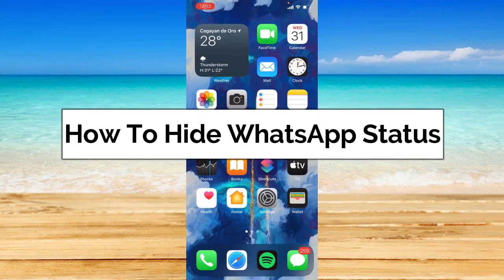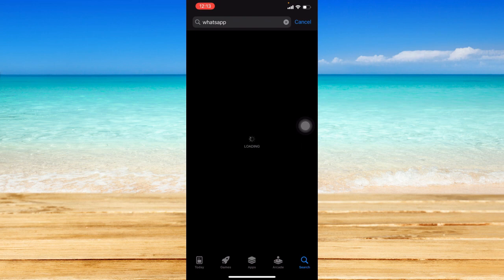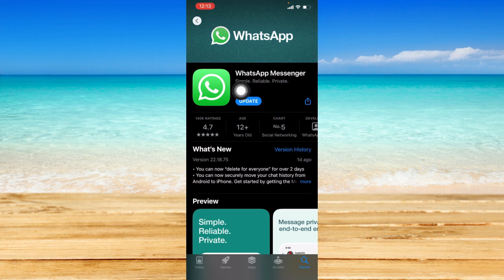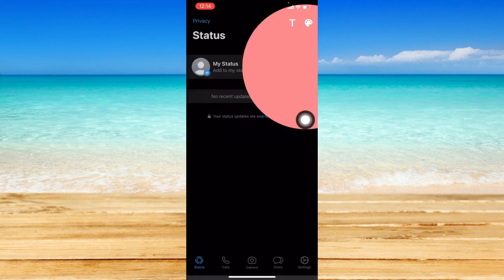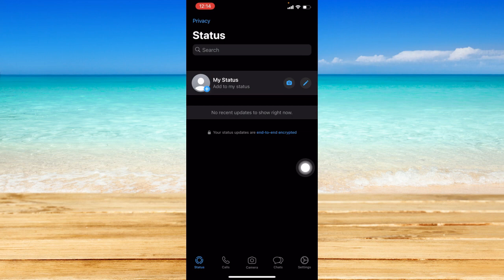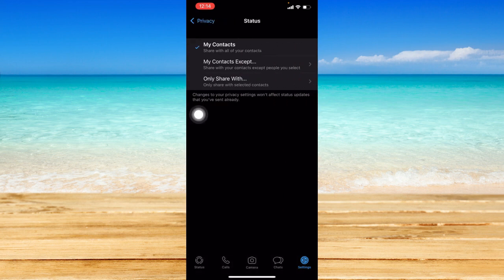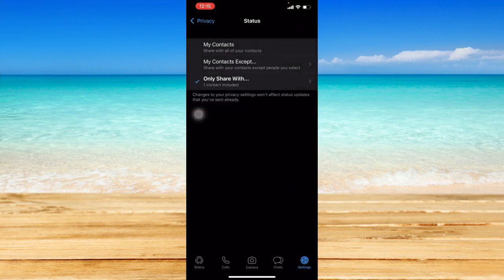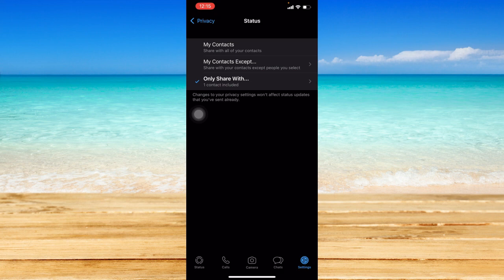How To Hide WhatsApp Status